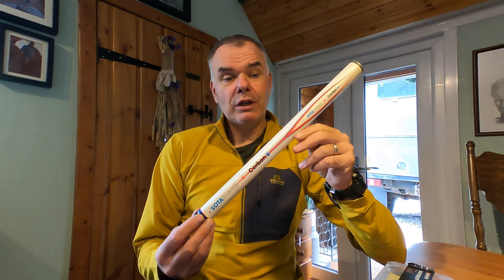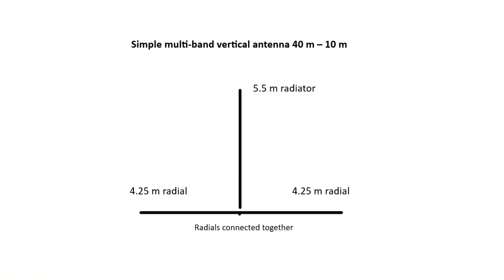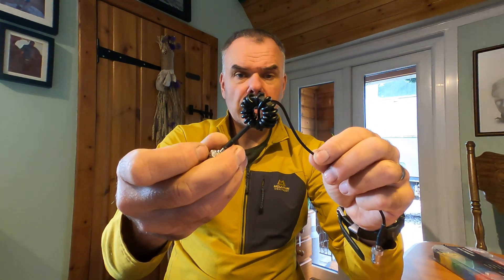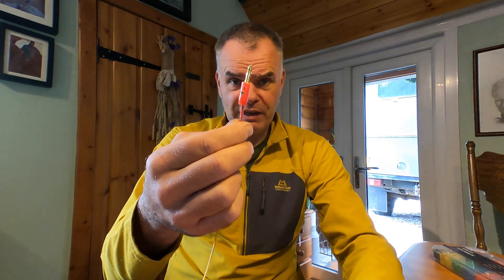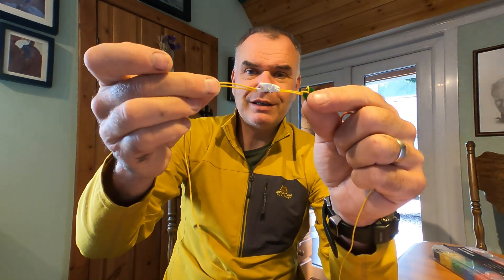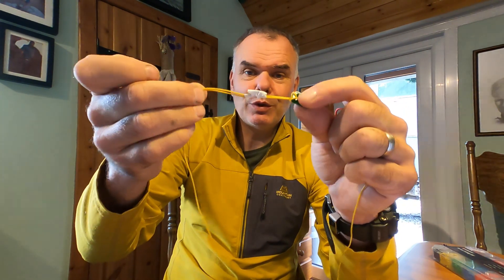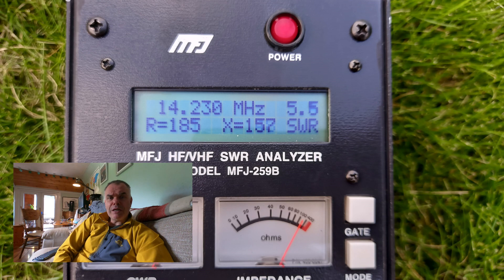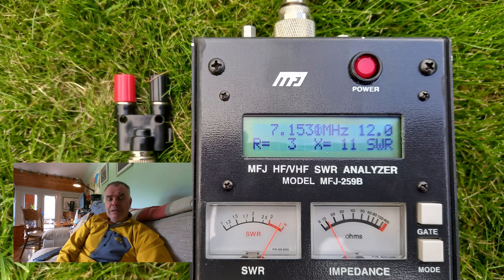Easy Build - Short Effective Multi-band HF Vertical Antenna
Build Instructions - build this in 20 minutes!

Materials
1. Red banana plug
2. Black banana plug
3. BNC to banana plug adaptor
4. SOTABEAMS Tactical Top Insulator (Part no. TTOP-100)
5. Pre-constructed coax common mode choke
6. Pre-constructed 49:1 transformer (optional for the 40m band)
7. SOTABEAMS yellow lightweight wire (Part No. AWLW-100)
Also, various lengths of heatshrink tubing in red and black and blue. Soldering iron and solder.

Construction
1. For the vertical element, Cut 5.5 m (plus a little extra for folding at the top) of wire and solder (tin) one end. Place heatshrink over the wire. Screw onto the red plug. Warm the heatshrink. Loop the top end through the top insulator and secure with tape for testing and later heatshrink for a permanent solution..

2. For the counterpoise, cut two 4.25 m lengths of wire. Strip and tin one end of each wire. Place a thicker and two thinner lengths of heatshrink.

3. Solder the wires together and slide the heatshrink down. Connect to the black banana plug.

4. Slide the smaller heatshrink inside the larger piece and bend the counterpoise wires so that they are 180 degrees from each other. Then use a hot air gun to shrink the heatshrink. The counterpoise wires should cool and remain 180 degrees in opposition.

5. The counterpoise ends can be simply looped and heatshrink used to finish them. Alternatively, attach short loops of guy line and heatshrink on.

Testing
The antenna was modelled on EXNEC. Radiation pattern (40m) shown is good in the horizontal plane and gain is -4dBi at this frequency, which is not surprising given its short length.

SWR is around 10:1 for every band above 40m, which is within the range of most tuners. At 40m the SWR is 23:1, which is why I put in a 49:1 at this frequency.

This effective multi-band antenna will work on 20m-10m with a tuner and with a little extra help, it will also work on 40m. I've already tested this antenna on a rocky mountain top:

73, Fraser MM0EFI